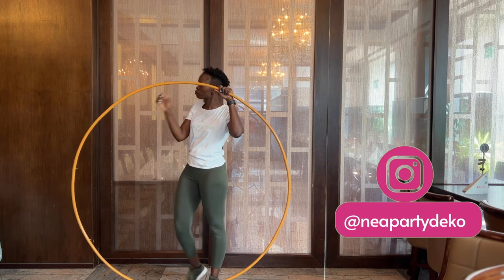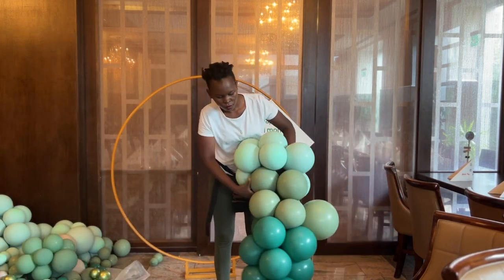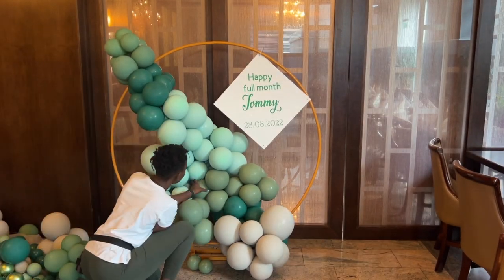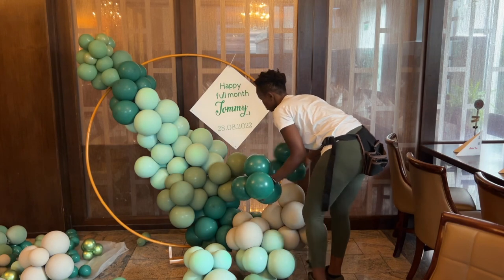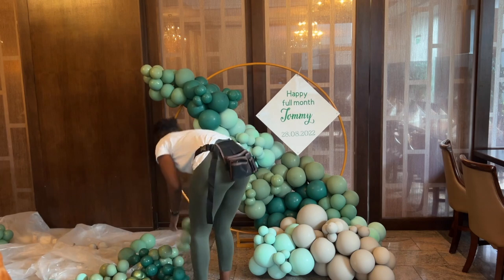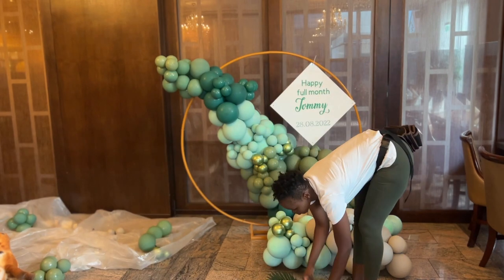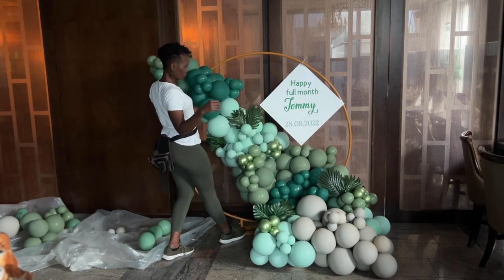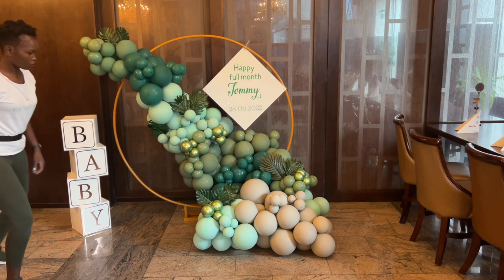How to Add balloons On a Ring Backdrop|Full Month Party|Safari Themed Party-Time Lapse 📍🇩🇪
Hi Loves
 Full month Party with a safari theme,Knowing how put balloons on the Ring,what I used and what possibilities  are there to use.

Let me know what you think on the comments below ☺️

// O T H E R   T H E M E D   P A R T Y    C O N T E N T //

-Ballon bag
-Ballon Machine.
-Hand pump
-Transport tool box
-Waistbag tools
-Balloon spray
-Balloon dot
-Cricut machine
-Fishing line
-Suction cups

 E D I T I N G I N G   E Q U I P M E N T  //
➺ Edit using Final Cut Pro